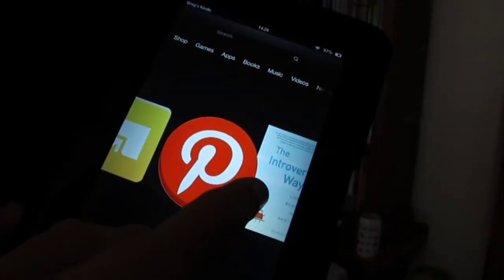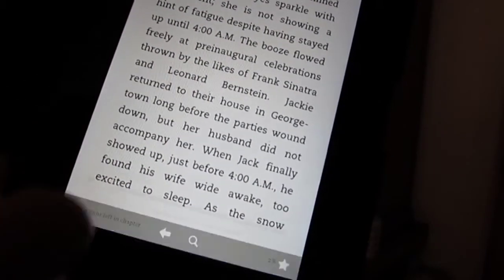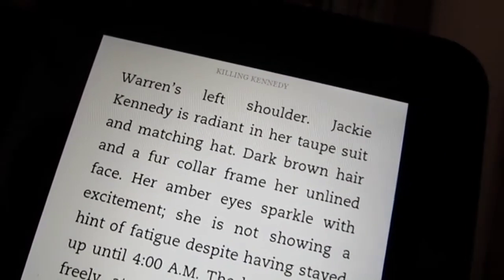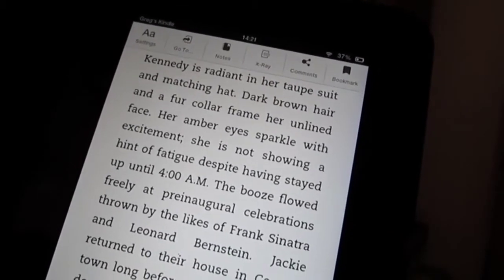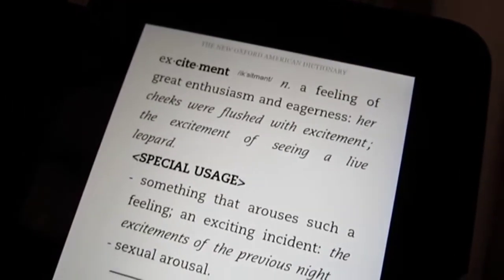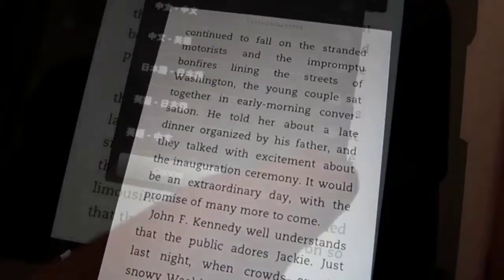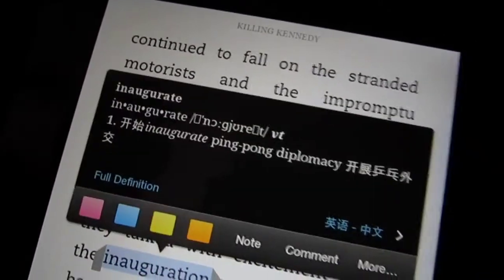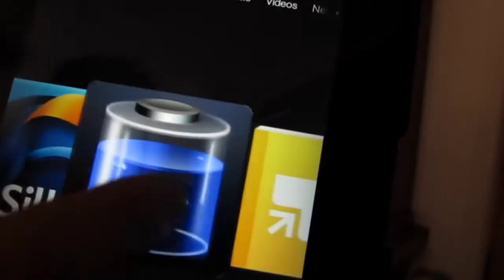Kindle Fire HD 7" The Facts